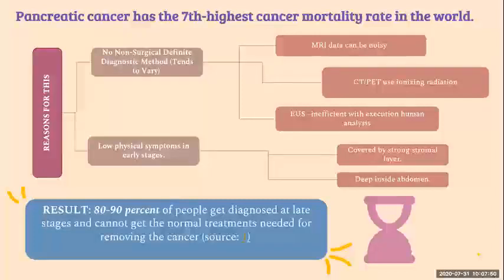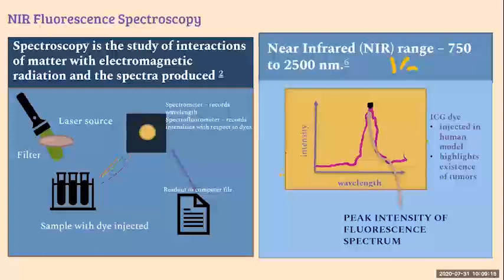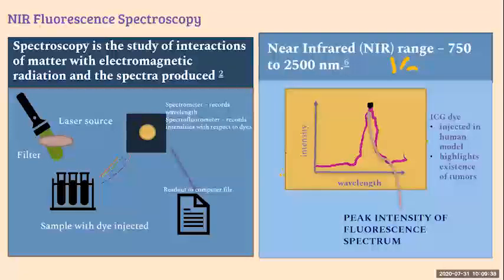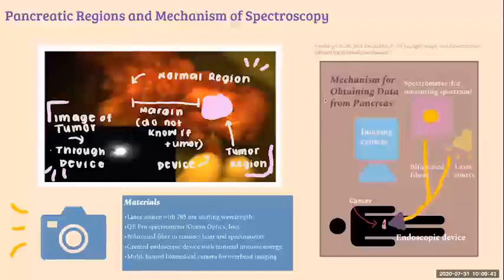Orna Mukhopadhyay - Machine Learning Based Analysis of ICG Assisted NIR Spectral Data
Machine Learning Based Analysis of ICG Assisted NIR Spectral Data for Diagnosing Pancreatic Carcinoma